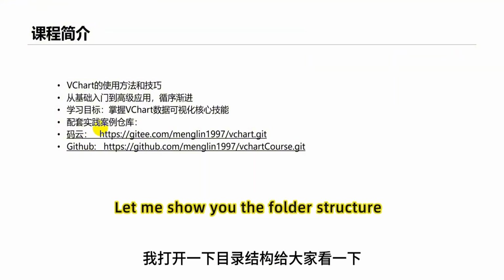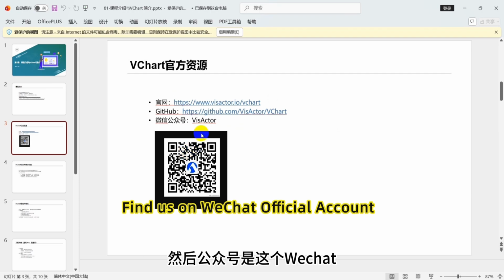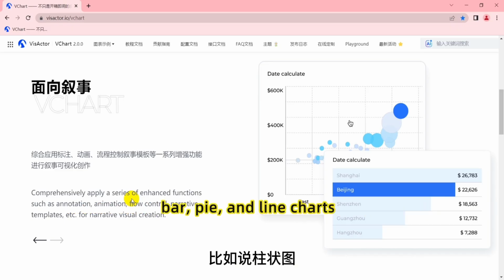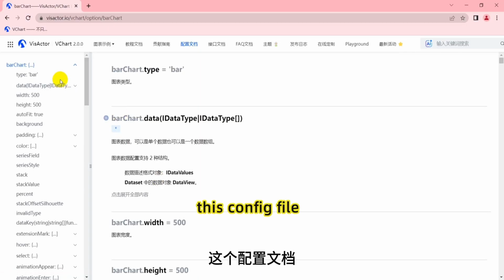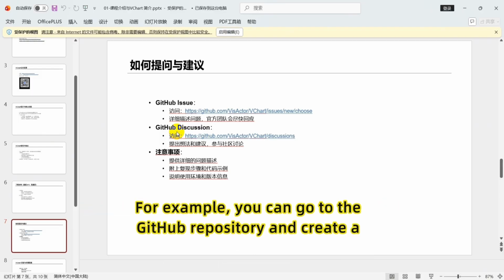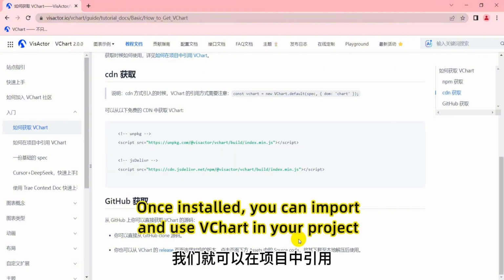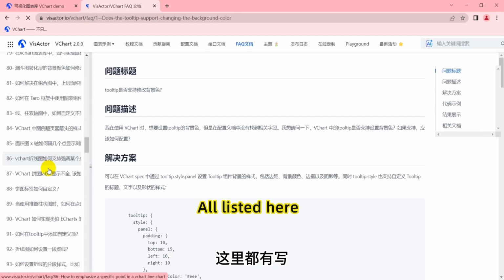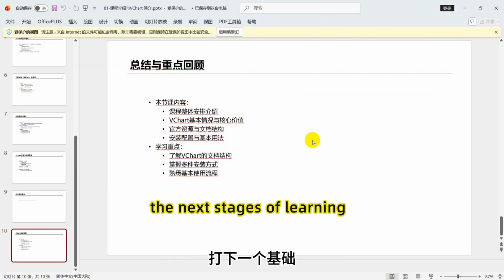Lesson 1: Course Introduction and Introduction to VChart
Topic:
  - Introduction to this course, GitHub address of case studies
  - Introduction to VChart and its core values
  Scope of Explanation:
  - Positioning, features, and application scenarios of VChart; official website, GitHub, official community (Lark), WeChat subscription account
  - Understanding documentation (consulting APIs, configuration items)
  - How to ask questions and provide suggestions
  - VChart installation and environment configuration
  Practical Cases:
  - Demonstrating the basic usage of VChart
  Key Points:
  - Understanding VChart's documentation
  - Mastering multiple installation methods